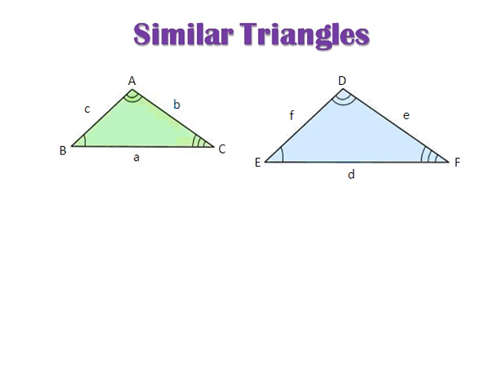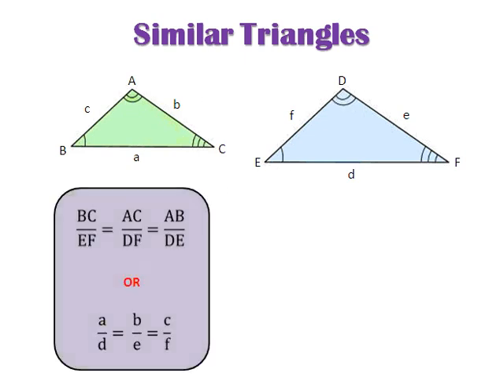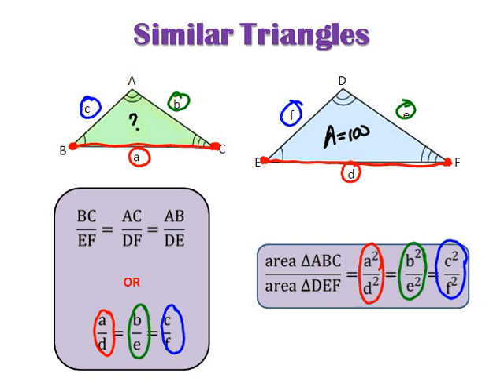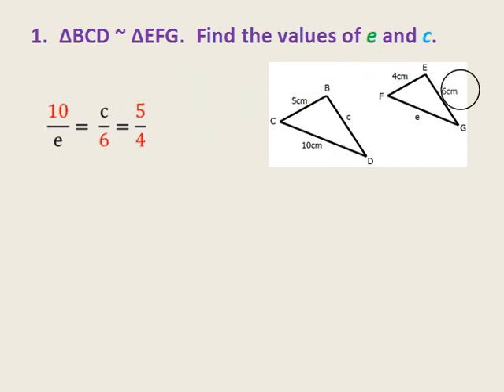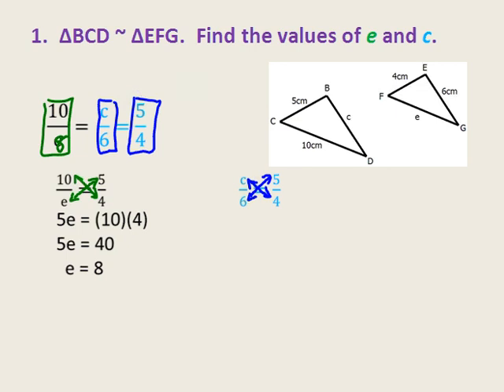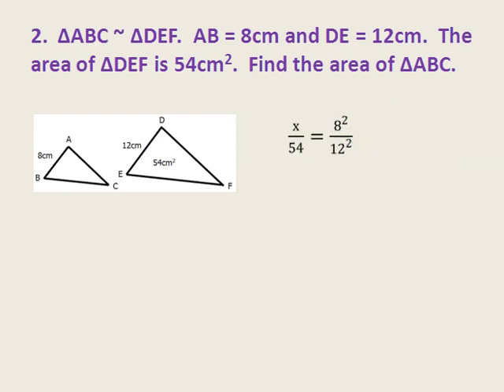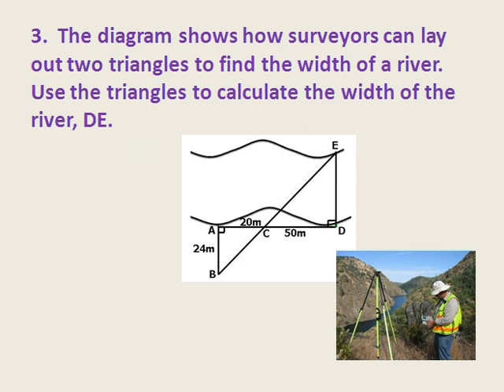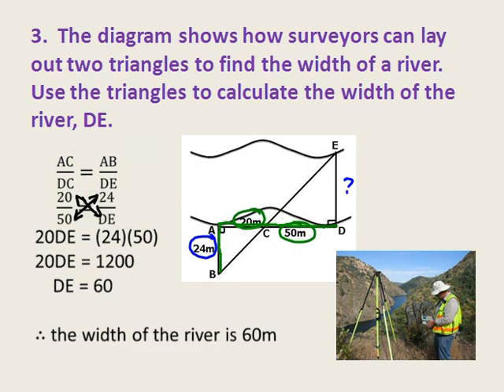7.1 and 7.2 - Similar Triangles